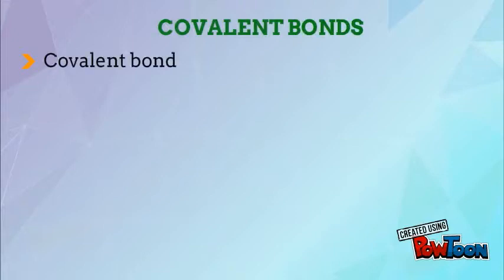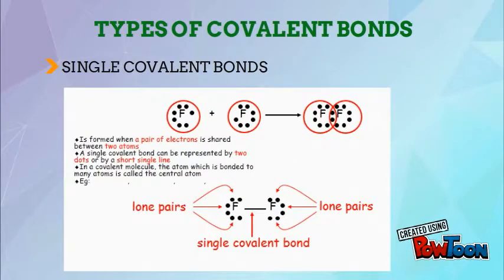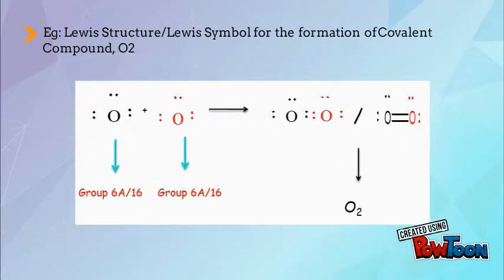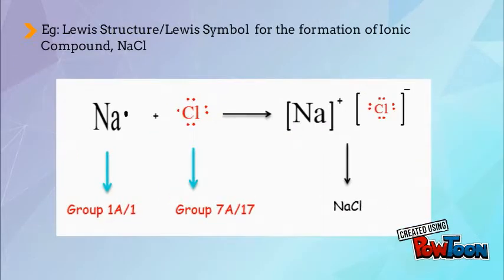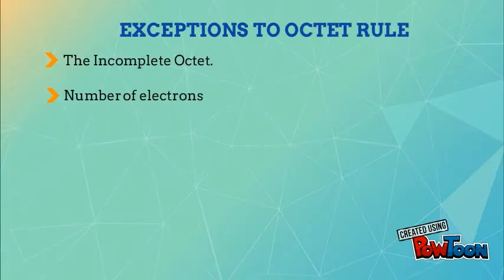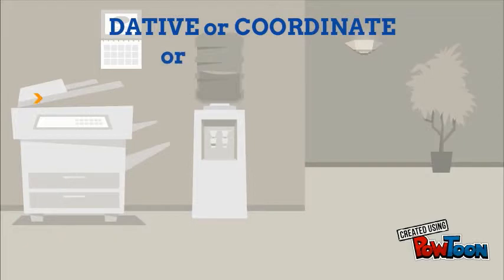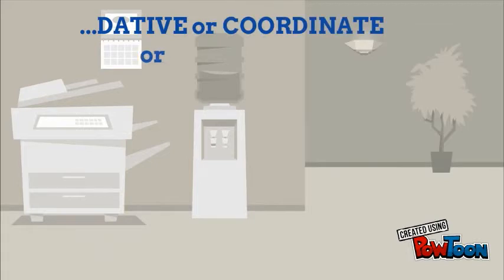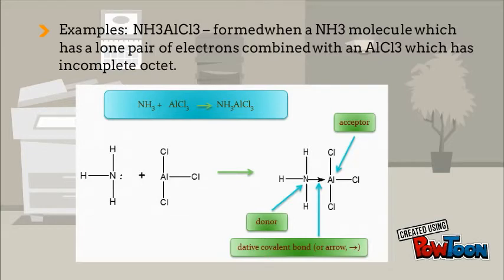CHAPTER 6 (video 3rd)